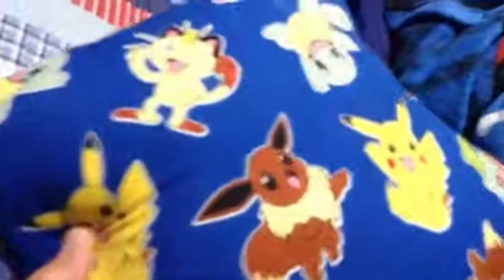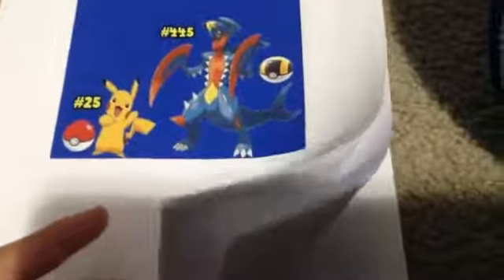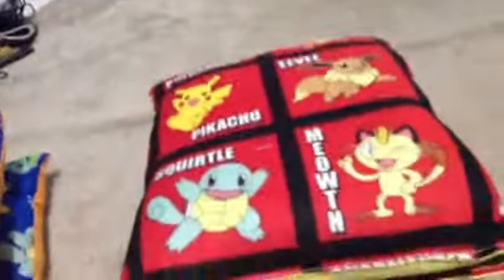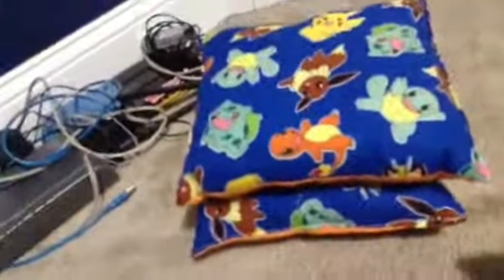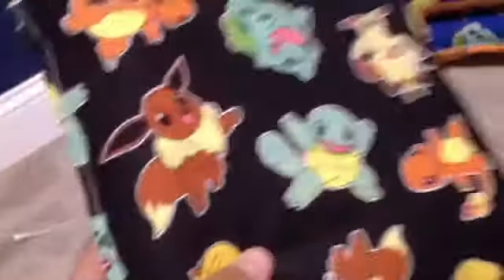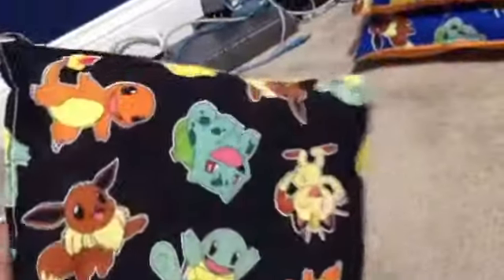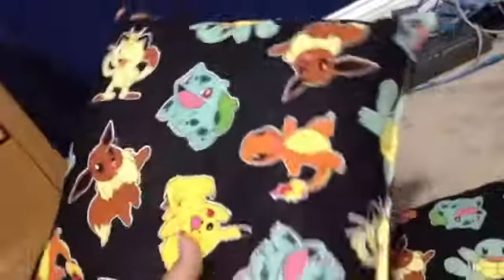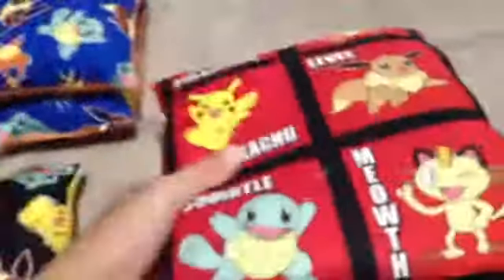Want a Pokemon pillow? Buy one from me!!!! (Get an autograph free with purchase!!!!)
Watch this video and also if you want a pillow, ASK YOUR PARENTS FIRST! Also you can send money through PayPal, or also you can send a check through the mail to my house!